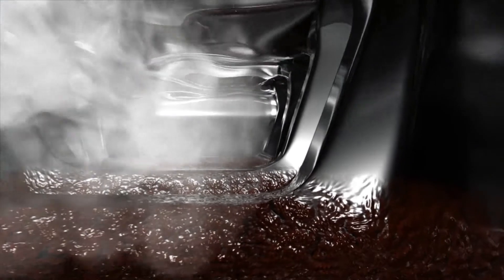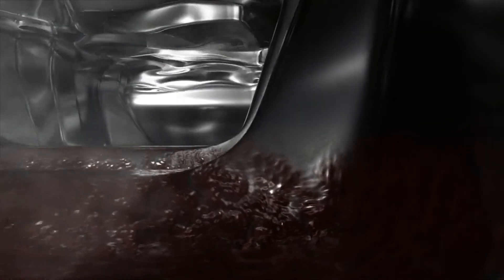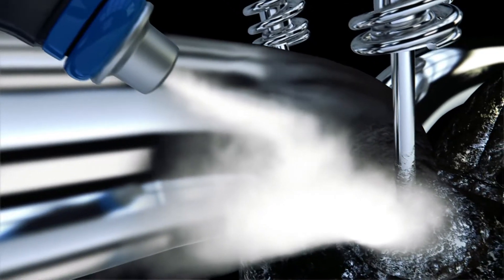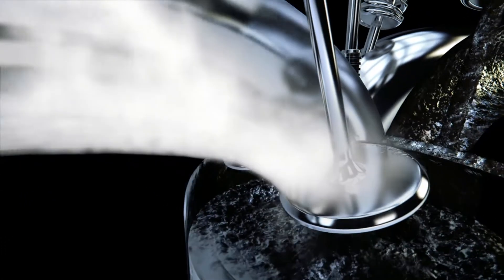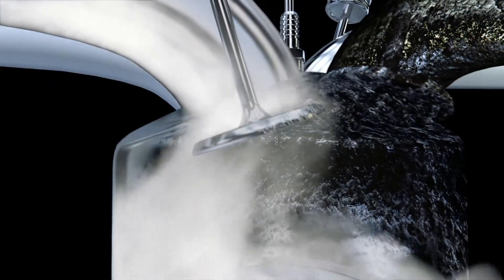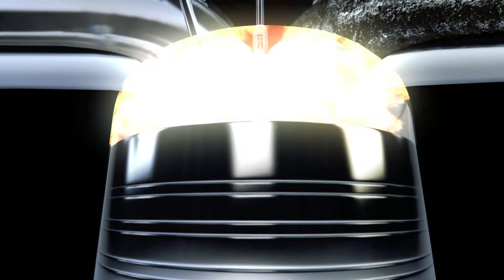Mrs and Mrs DIY showing how to simple it is to add Cataclean to your car or van.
Mr and Mrs DIY simplY pour and go with Cataclean. No measuring required before adding to your fuel tank. Simply pour and go. Find out more Cataclean.com